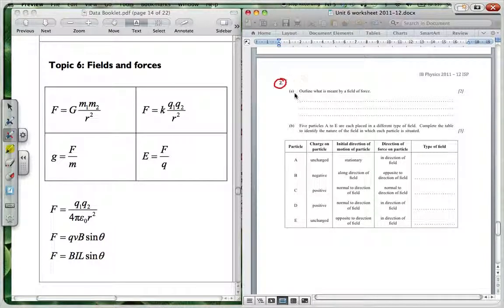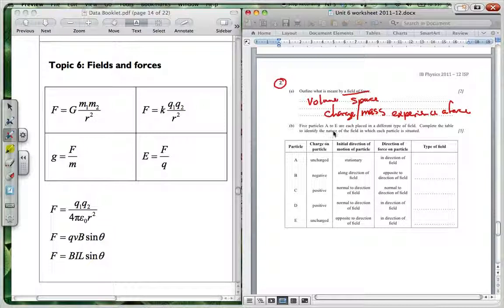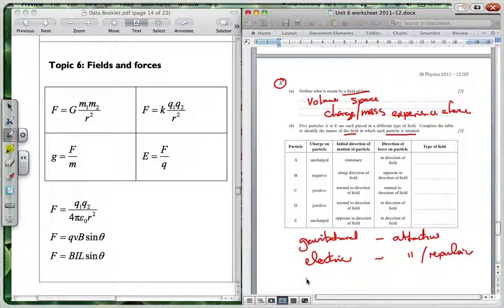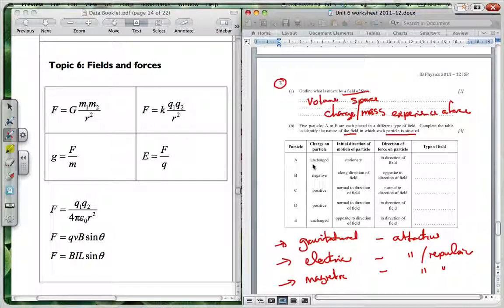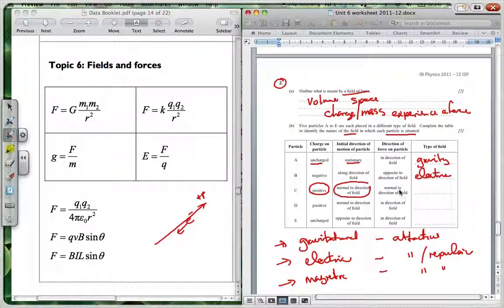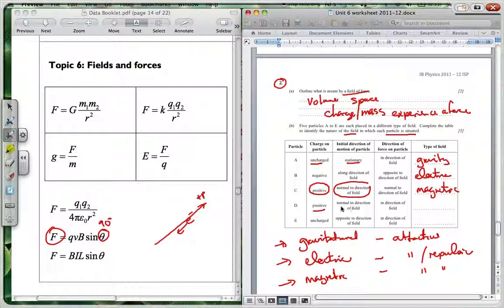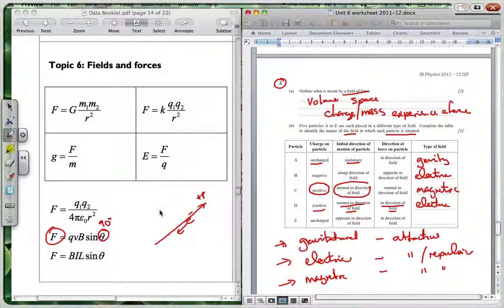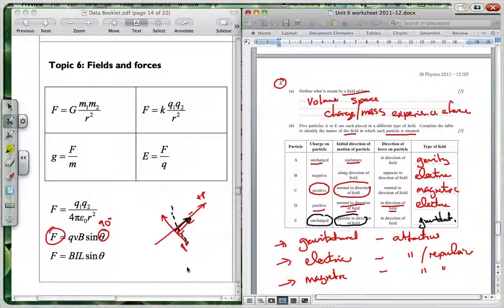Unit 6 Worksheet 2011 - 12 Section B Q 2